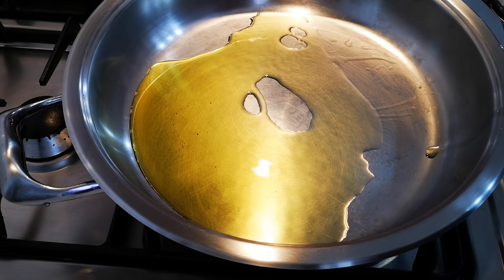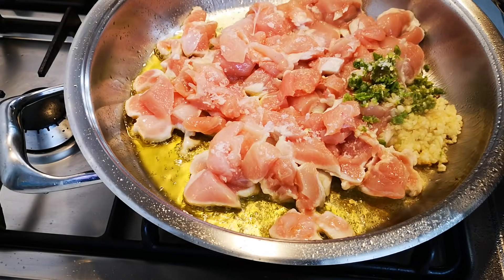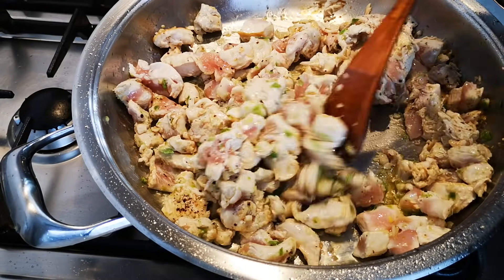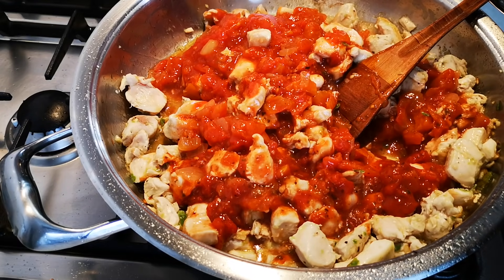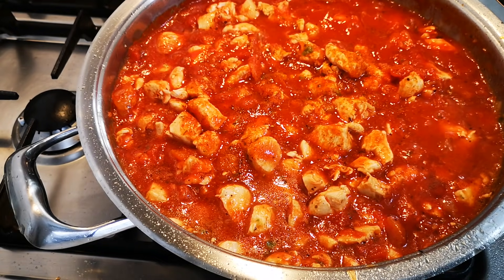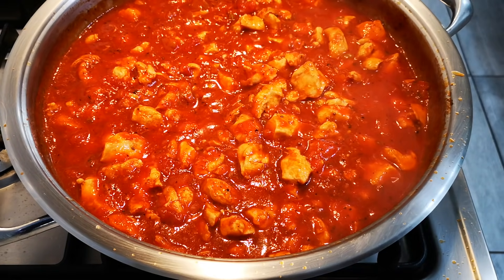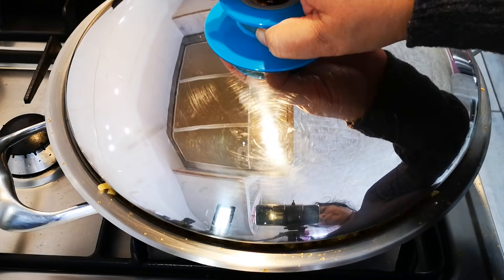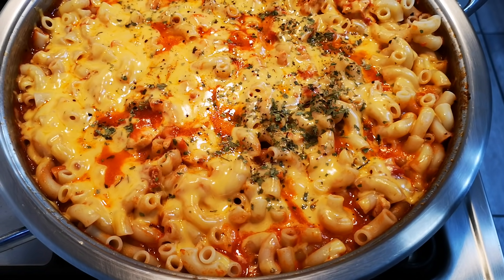Chicken and Tomato Pot pasta 🍅🍝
Comfort food... Yum